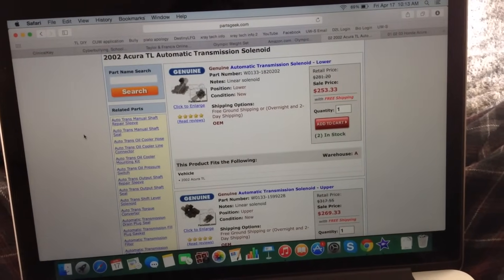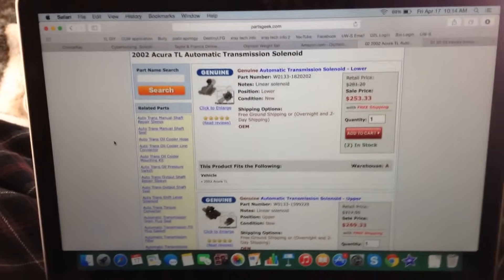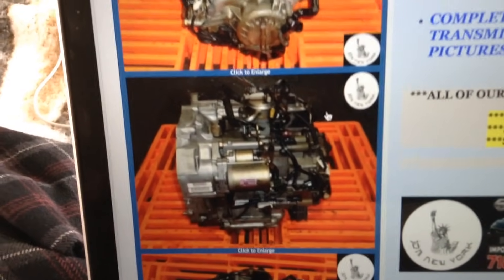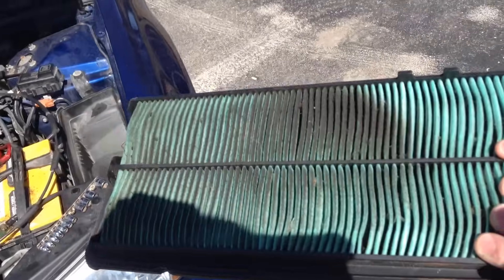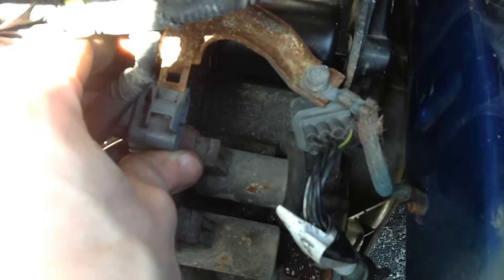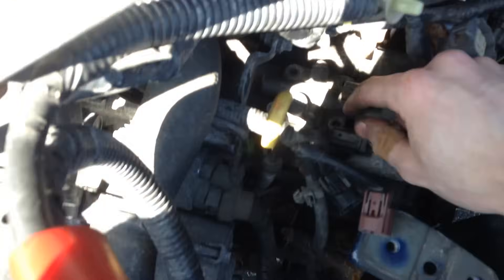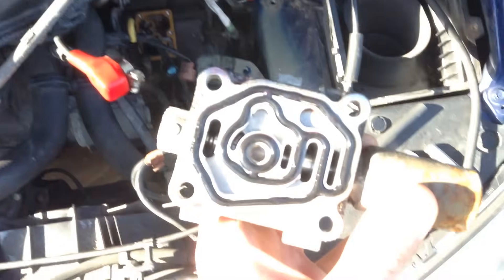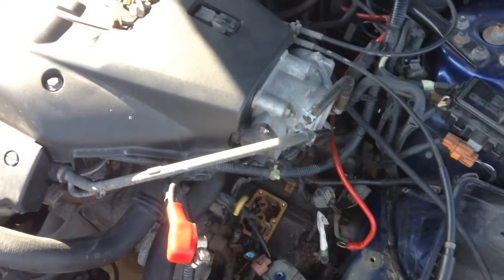Transmission Fix: How to Clean Solenoid Screen Filters for Honda/Acura P0730 P0740 P0780 P1750 P1751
Demonstrated on my 2002 Acura TL-S, this video will show you how to clean your transmission Clutch Pressure Control Solenoid screen filters. If you have code P0730, P0740, P0780, P1750, P1751, or you're having problems with your transmission, such as slipping, slow shifting, failure to shift, random shifting, or aggressive shifting, please give this a try before you resort to spending thousands of dollars fixing or replacing your transmission. This is a relatively easy job and best of all, it's FREE to do!!! You do NOT need to drain your transmission fluid to clean these solenoids. You can take them both off without making a mess. The screens can be cleaned out using either compressed air or brake cleaner.

P0740 is a Check Engine Light (CEL) code resulting from Transmission Lock-Up Control System Fault. In short, this code is triggered by:
- Clogged Solenoid Screen filters (most common)
- Dirty transmission fluid (ATF)
- Low transmission fluid level
- Faulty Solenoid (watch the ohm test at the end of the video! They should all read 5 Ohms!)

My 2002 Acura TL-S with 209,000 miles on the original engine and transmission was having all these problems after getting CEL code P0740, and now after cleaning these tiny filters, the check engine light is still off and the transmission is working like new!! Check below for updates on how my car is doing!

Update 3/25/23: My car has 344,000 miles and still running very strong! I've also replaced the 3rd Gear Transmission Oil Pressure Switch which has also improved shifting performance as well!

- Linear Solenoid Assembly (Top of transmission) - 28250-P6H-024
- Rubber Screen Filter O-Ring - 91301-PC9-003
 - Screen Filter Pipe - 22750-P7Z-000
- Linear Solenoid Gasket - 28252-PAX-000
- Linear Solenoid Assembly (Front of Transmission, comes with gasket) - 28250-P7W-003
- Linear Solenoid Assembly Gasket ONLY - 28251-P7W-003
- Exterior Transmission Fluid Spin-on filter - 25450-P7W-003
- Honda DW-1 Transmission fluid

ADDITIONAL POSSIBLE SOLUTIONS: ***The following part numbers and fluids are for my specific car. Please double-check online and in your car's manual for exact parts***

- Dirty transmission fluid will also cause transmission problems. Check how dirty your fluid is. Is it clean and red or is it a really dark red, brown, or even black? If it is dirty, I would highly advise doing a 3-quart drain and fill ASAP and continuing to do so every 15,000 miles. Make sure to use Honda ATF DW-1. This replaces the old Z1 fluid. Don't use any aftermarket fluids, use Honda! A case of 12 quarts is $100 on eBay.

- If your ATF level is too high or too low, this can also cause problems. To check it:
     1. Bring your vehicle up to full operating temperature. Letting your vehicle idle only warms up the engine, not the transmission. So warm up your vehicle by going on a short drive.
     2. Park your car on a level surface, not on a hill or incline.
     3. Turn off your car.
     4. Check your ATF level via the dipstick and adjust the fluid level as necessary.

- Most people don't know or think about it, but our cars have an exterior transmission fluid filter. If this filter has never been changed or at least not for a while, this would be a good time to replace it while your car is apart and everything is easy to get to! The part number for my car is 25450-P7W-003. Costs about $43.07 plus shipping. This should be the same ATF filter for all TL's from 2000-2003, but please double-check on acurapartsforless.com.

- Lastly, the solenoids themselves can go bad. I have had people tell me getting new solenoids has fixed their transmission problems. This is why I put an Ohm test at the end of the video. Don't just ignore it! They should all read 5 Ohms. Make sure to test the 2 Clutch Pressure Control Solenoids shown in this video. IF ALL ELSE FAILS, try testing the Torque Converter Clutch Solenoid as well, it should read between 12-25 Ohms. Also, if you plan on purchasing new solenoids, make sure to buy OEM Genuine Honda parts!

- Also, try entering your CEL code on autocodes.com for more information. This website can give you good information on the possible causes for getting this code, tech notes, when the code is detected, possible symptoms, and the description for your CEL code.

Acura TL-S Type S TL CL MDX Honda Accord Prelude Odyssey Pilot sedan coupe 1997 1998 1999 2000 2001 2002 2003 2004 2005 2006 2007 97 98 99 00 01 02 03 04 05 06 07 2G 2nd Second Generation 3.2 3.2L transmission solution problem fix slip fail failure failing blown CEL check engine light code P0740 Torque Converter Clutch Solenoid TCC 28250-P6H-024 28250-P7W-003 P0746 P0747 P0748 P0776 P0777 P0778 P0798 P0962 P0963 P0966 P0967 P0970 P0971 P1768 P1773 P1778 Incineration Incin3ration